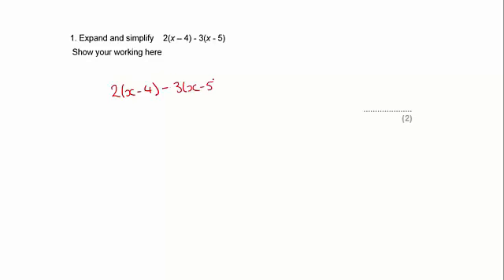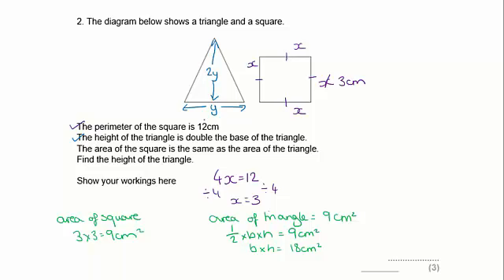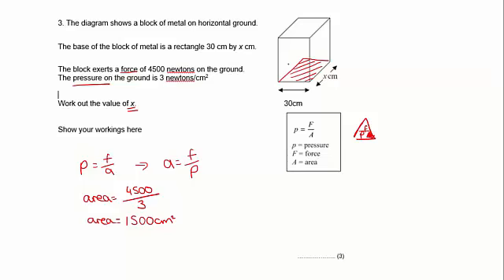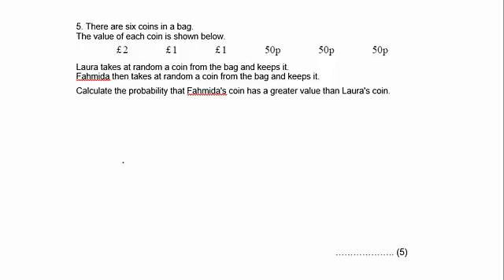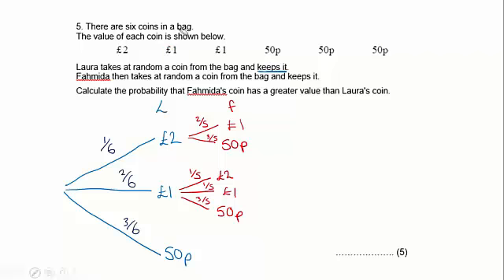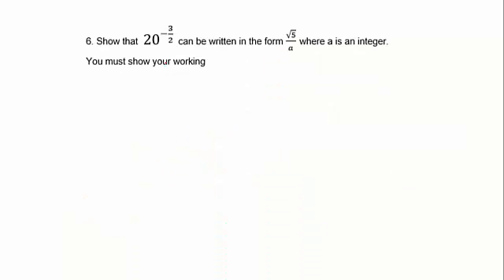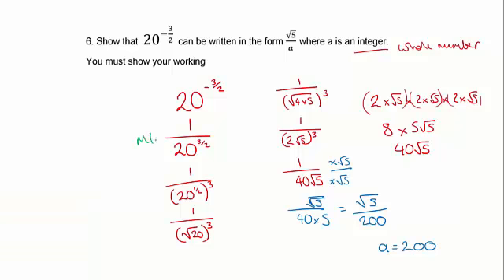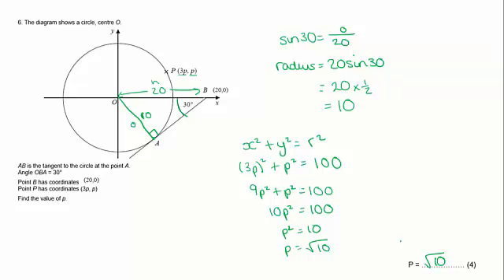MA2 Higher Solutions